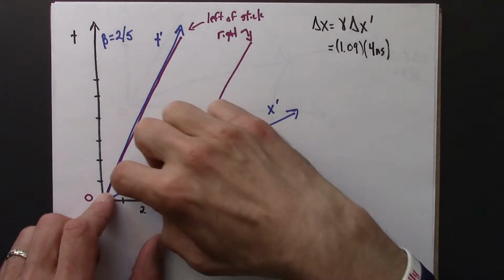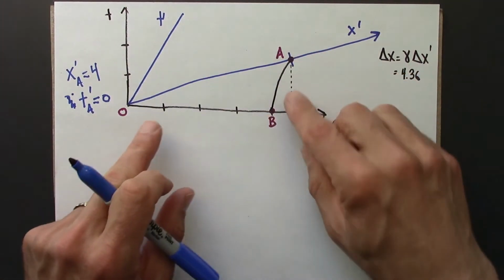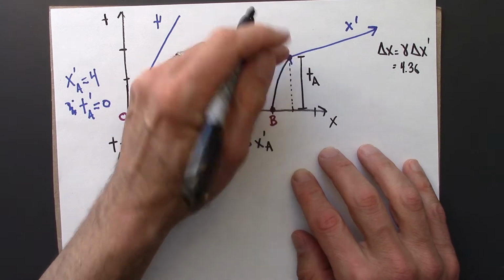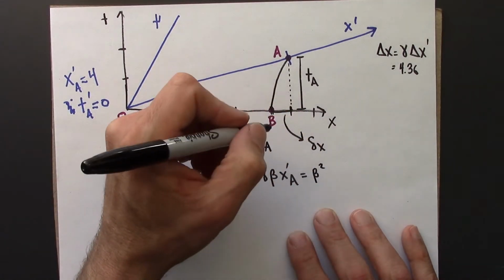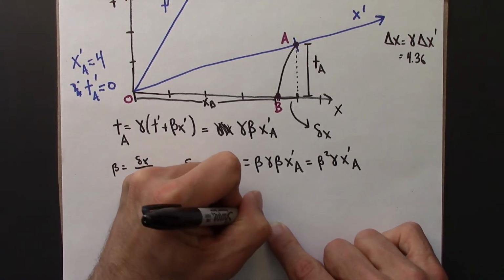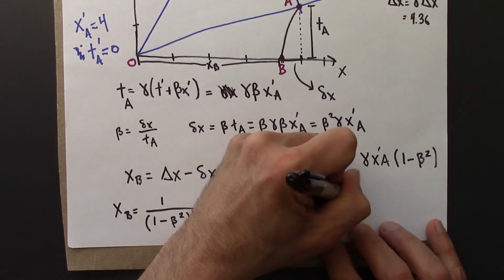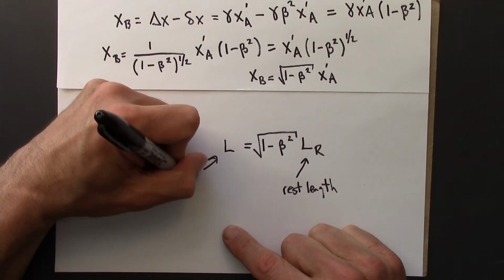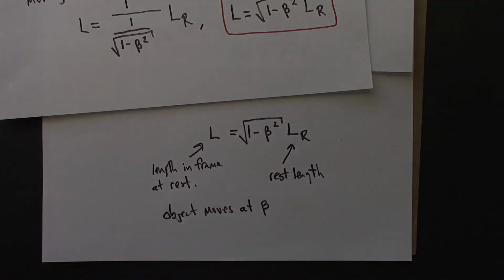Relativity 07.05. Lorentz Contraction is Symmetric: Part II